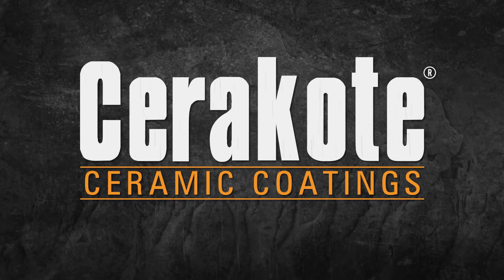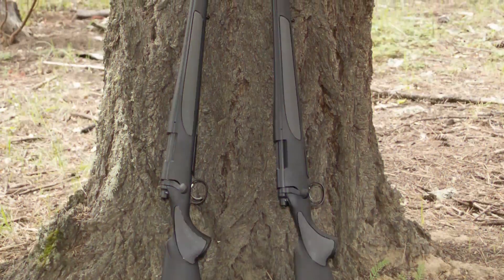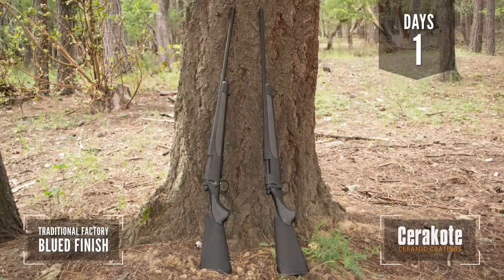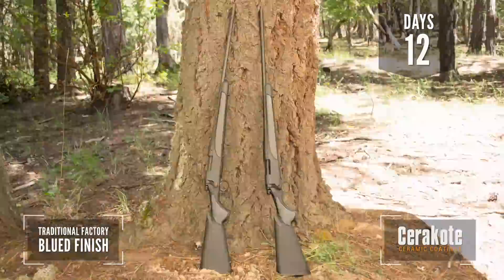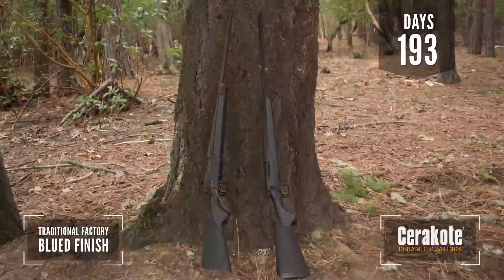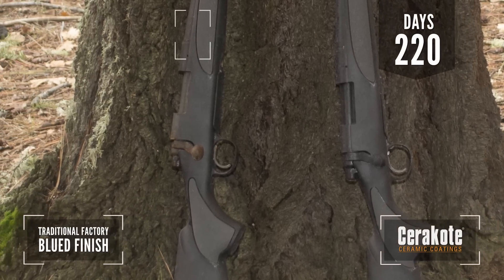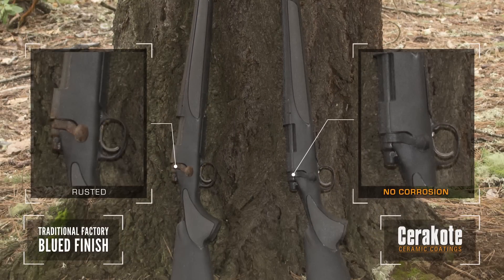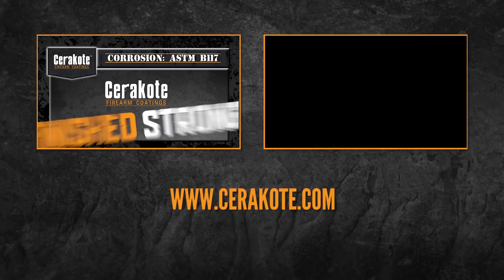Cerakote 6 Month Time-Lapse Outdoor Corrosion Comparison Test (Part 1)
Two identical bolt action rifles were placed in the woods of the Pacific Northwest with a time lapse camera to document the outcome of being exposed to real-world elements.

The metal components of the rifle on the right has been factory finished with Cerakote Ceramic Coating protection, while the metal components of the rifle on the left has a traditional factory blued finish.

Just how long will Cerakote last?